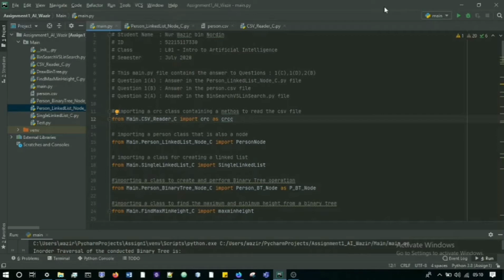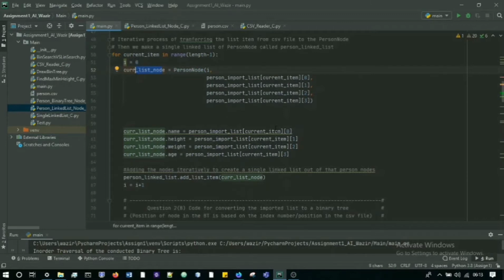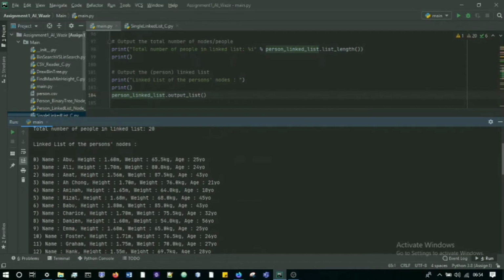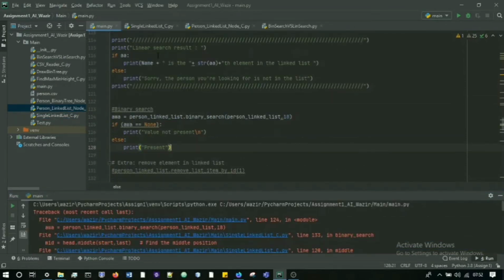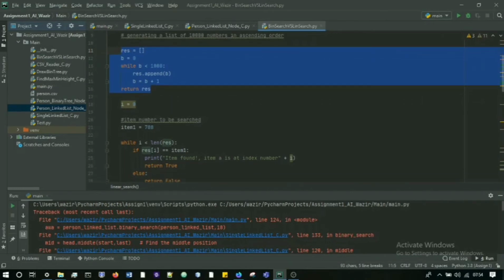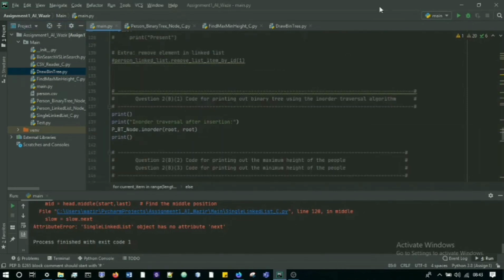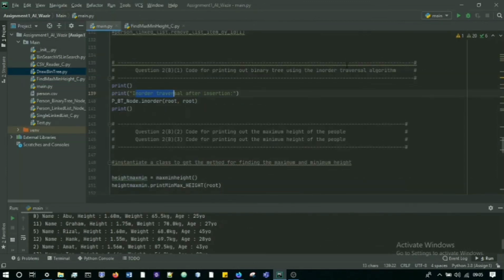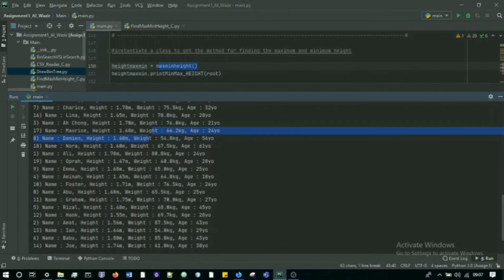Introduction to AI - Assignment 1